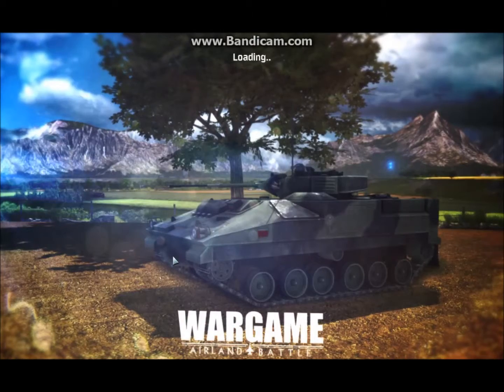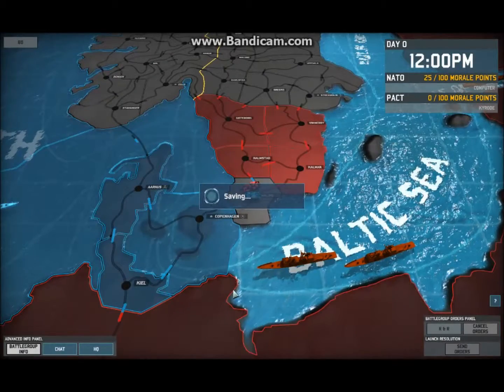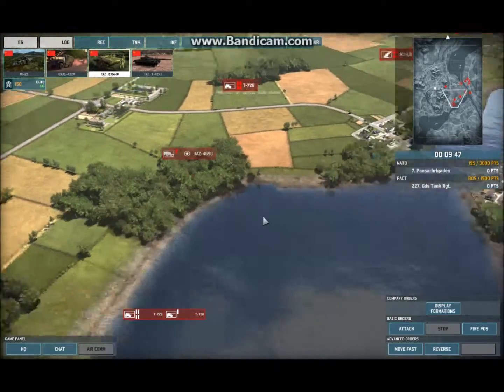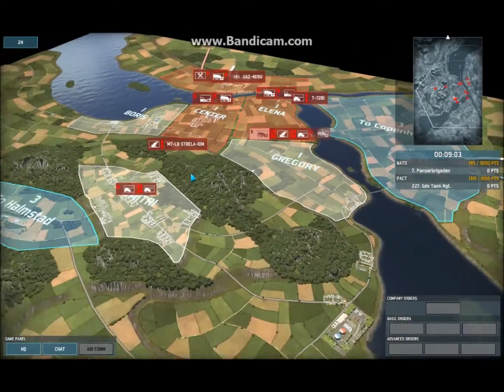Wargame Airland Battle: first impressions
I am testing a new method for reviewing games but i want to you to let me know if you prefer it.